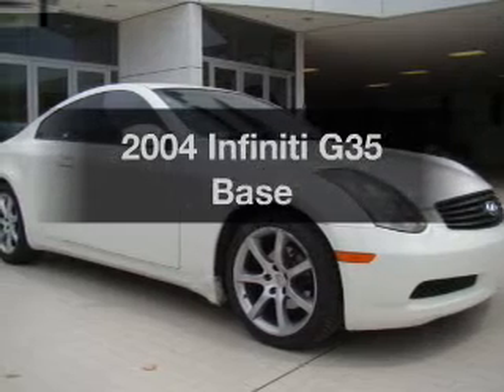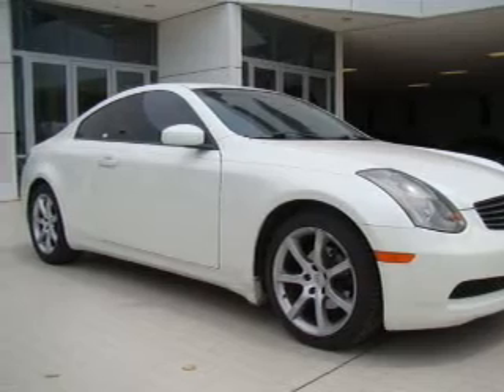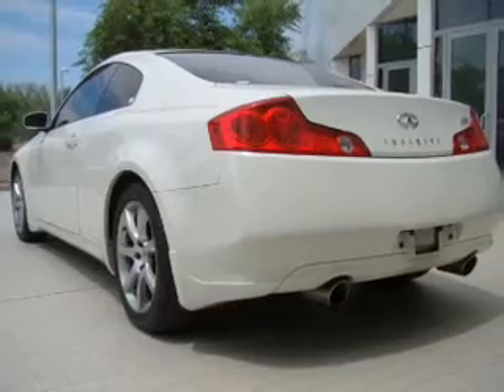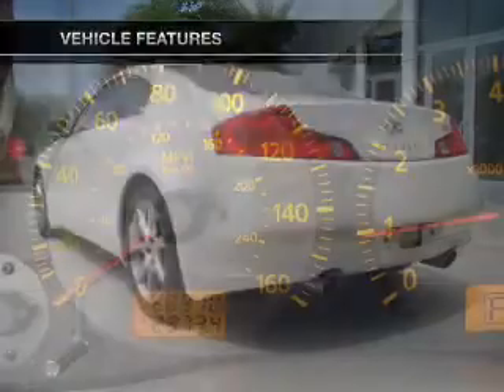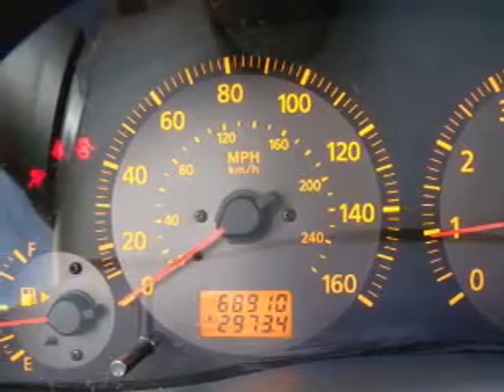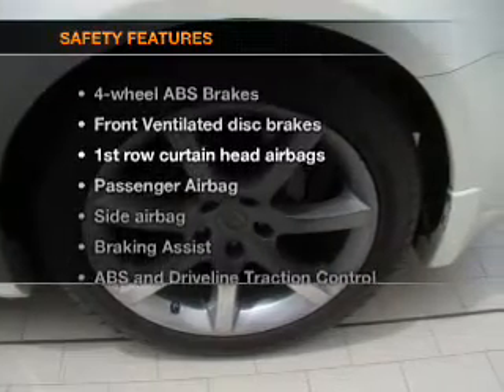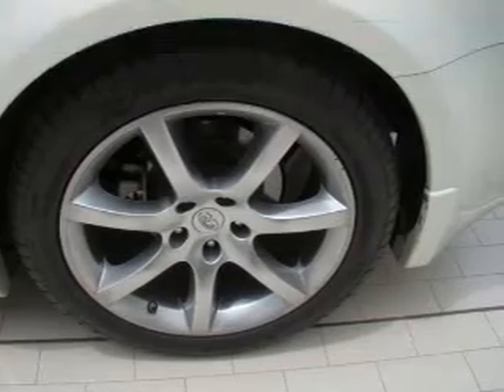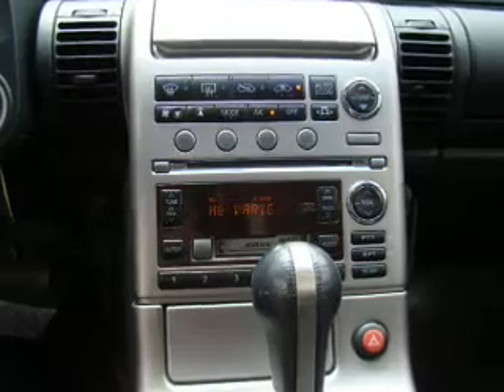2004 Infiniti G35 - Chandler AZ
Year: 2004
Make: Infiniti
Model: G35
Trim: Base
Engine: 3.5 liter 6 cylinder 24 valve
Transmission:
Color: White
Mileage: 68909
Address:
7455 W Orchid Lane